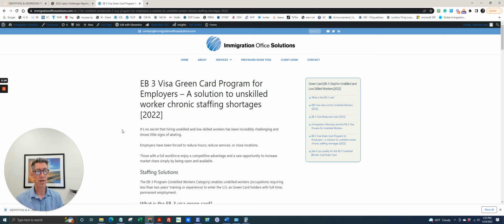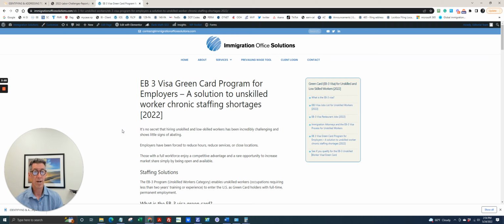Staffing Solutions for Franchisees with the EB-3 Green Card Program. Benefits of EB3 Green Card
A recent study on the impact of labor shortages on franchised businesses by the International Franchise Association (IFA) and FRANdata details how the availability of qualified labor is the number one challenge facing small businesses today.

KEY TAKEAWAYS
• Quality of labor is the most important problem facing franchise businesses today
• Four out of five franchise systems have experienced labor shortages
• The average number of employees per unit has decreased over the past six months
• 63% of franchisors expect total employment at franchisee-owned businesses to increase
• 65% reported employee wages have increased over the past six months
• 66% anticipate wage increases over the next six months

Our take:

The EB-3 Visa program for unskilled workers is a great tool for franchisees:

Franchisees who are planning out 12-24 months for current or new stores can effectively and reliably staff these locations using the EB-3 Visa program.

Franchisees benefit from:

- Highly motivated employees
- Predictable long term staffing
- Predictable wages